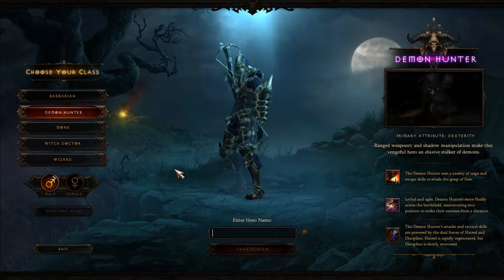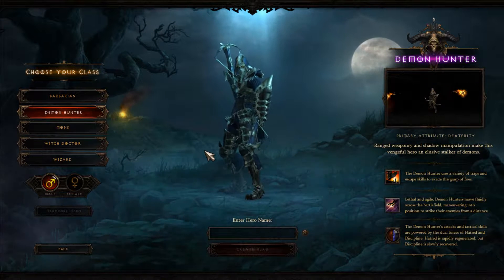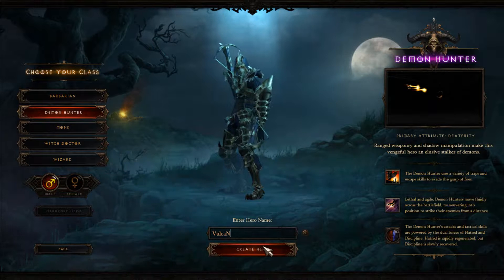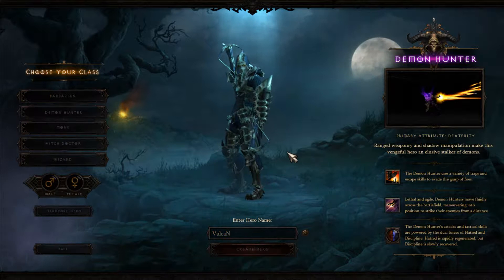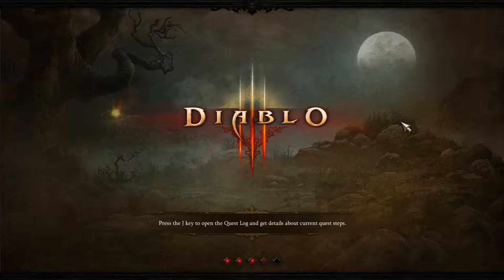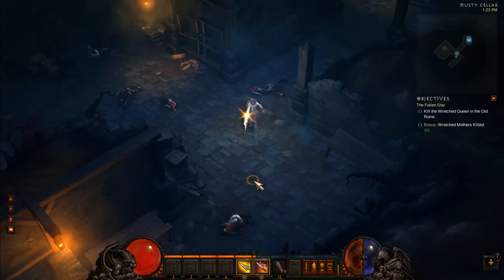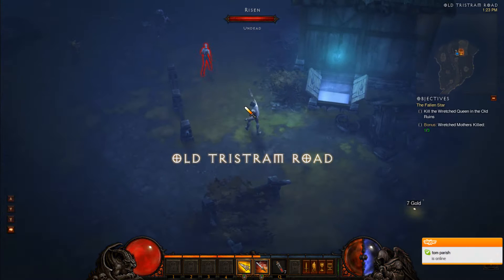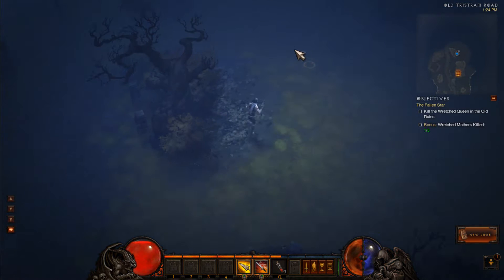Diablo 3 Beta - Demon Hunter Part 1